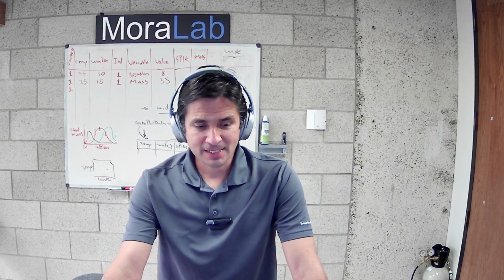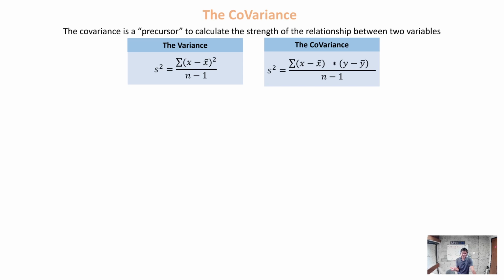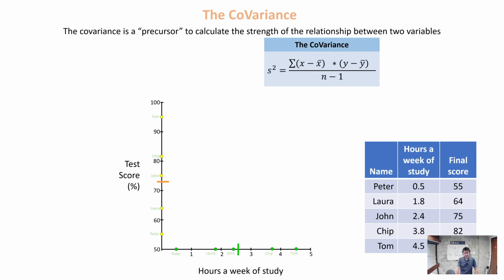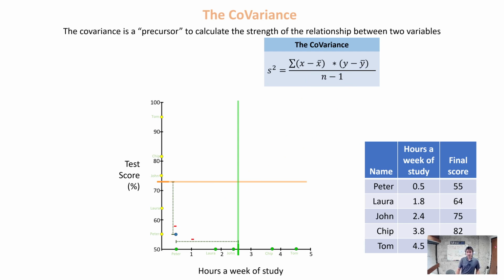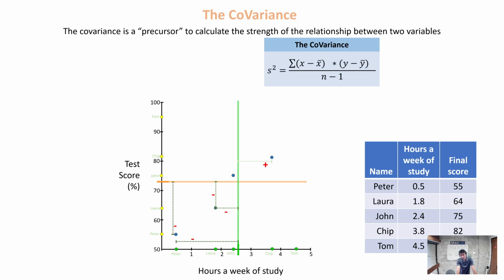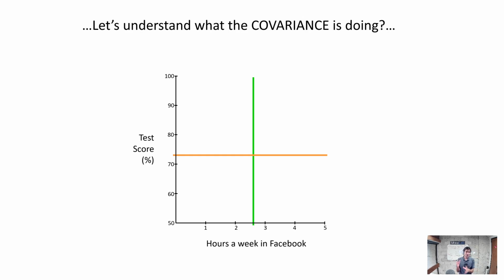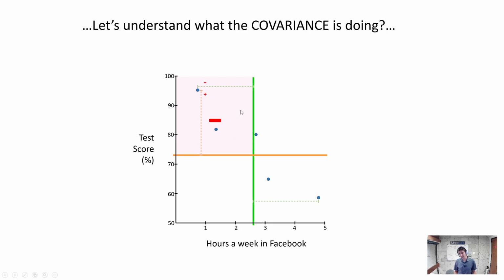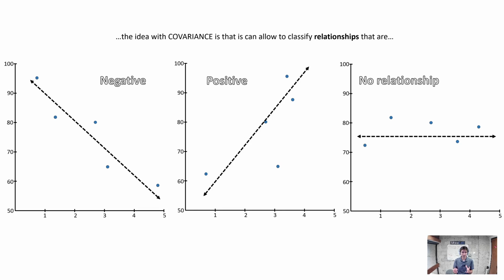How to calculate the covariance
Brief explanation about how to calculate the covariance.

This video is part of the course on introductory statistics using R by Camilo Mora, Ph.D.